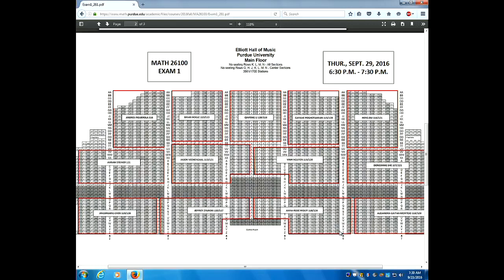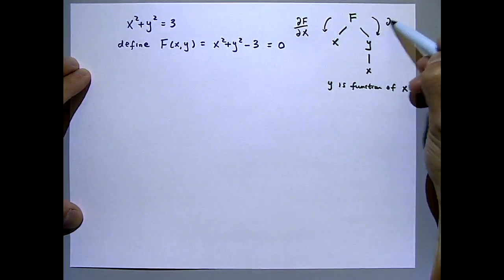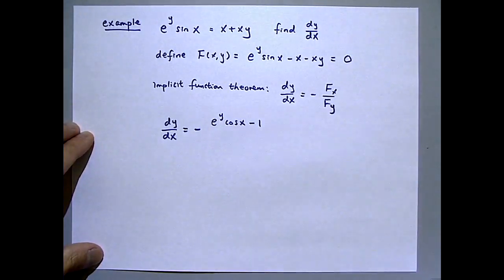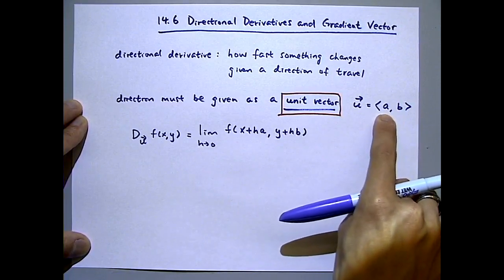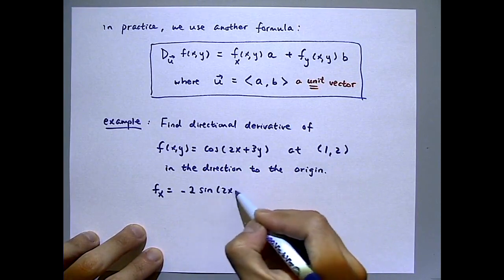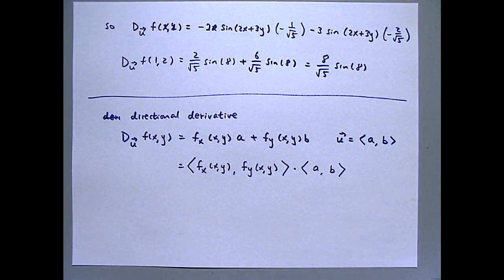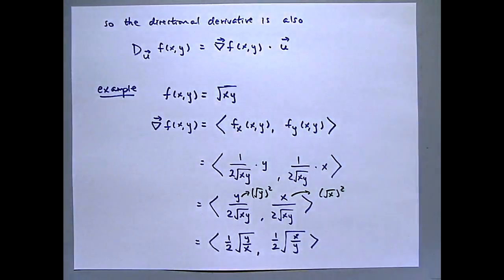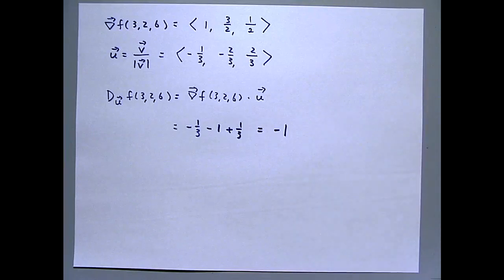MA 261 Calculus III Multivariate Calculus Lecture 14